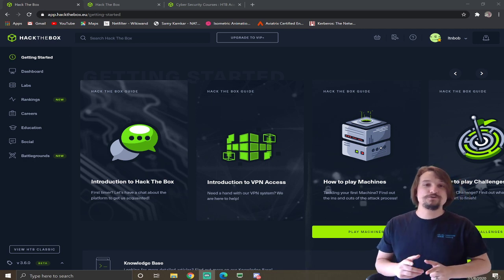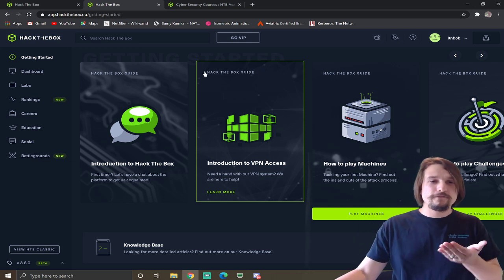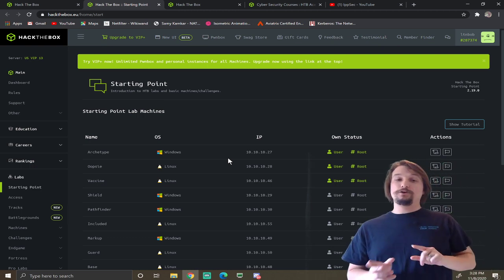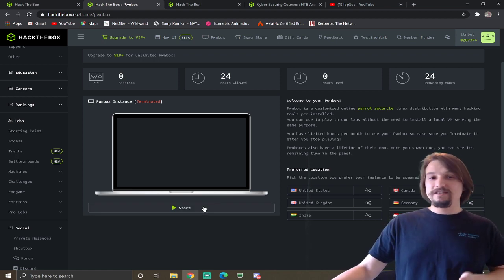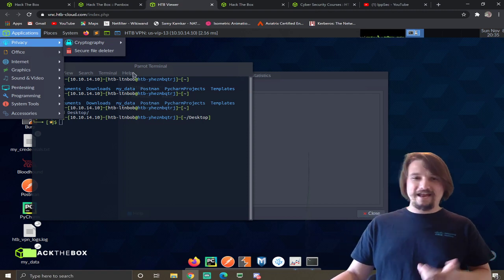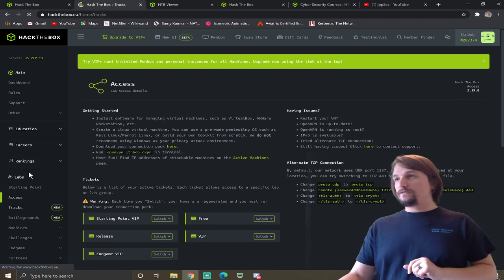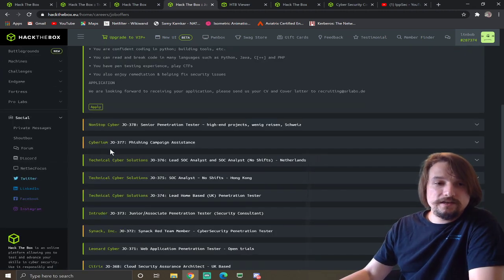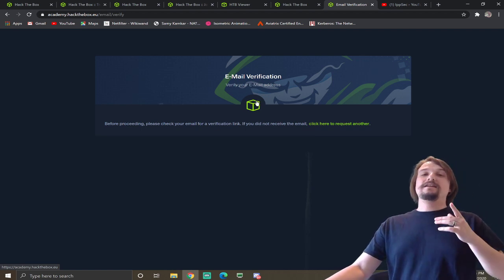HackTheBox is Cybersecurity Training that will blow your mind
In this video we discuss and tour the HackTheBox cybersecurity training platform.

What is Capture the Flag in Cybersecurity?

His walkthroughs are very informative